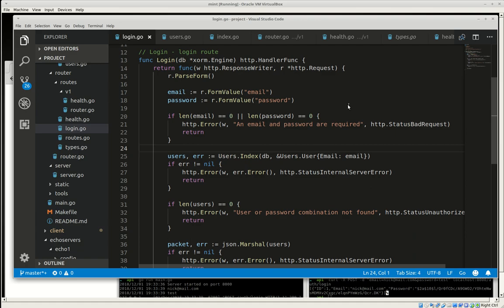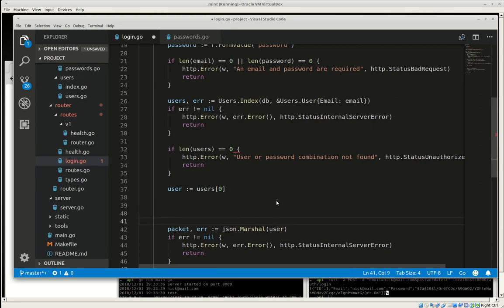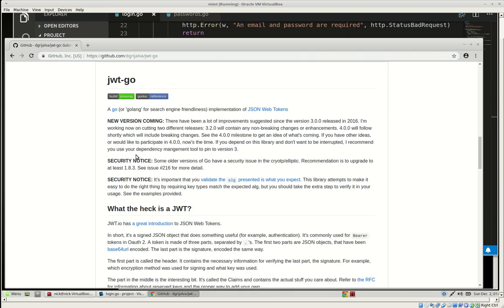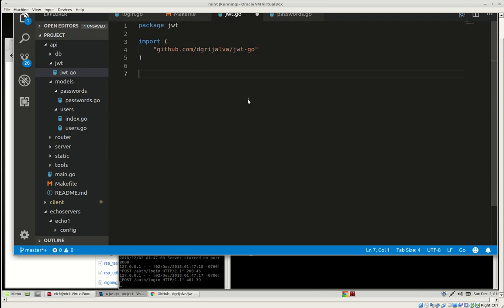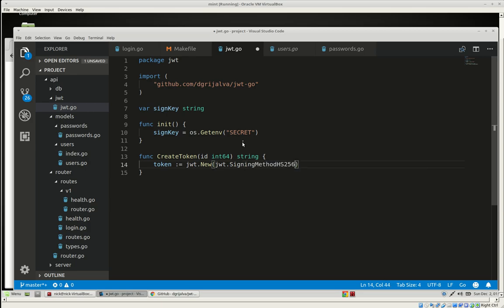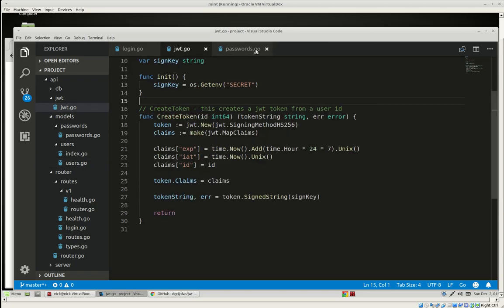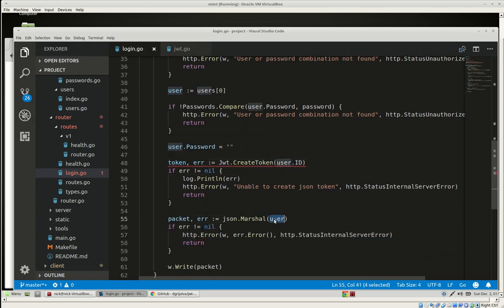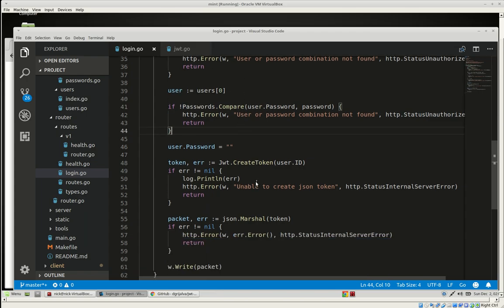Golang - VueJS - Kubernetes - Docker - AWS [012] - Authentication Creating JWT Tokens